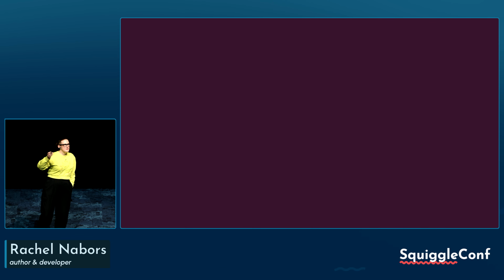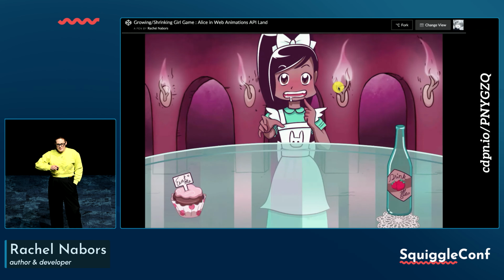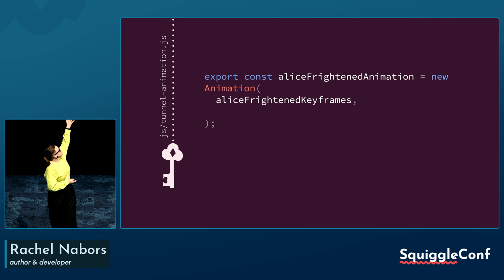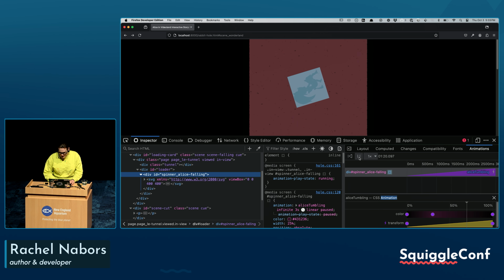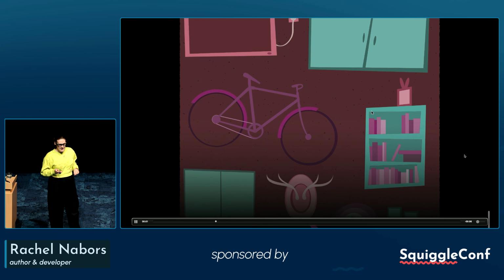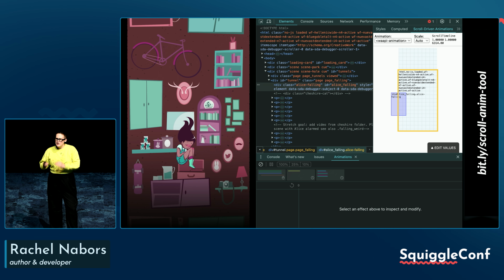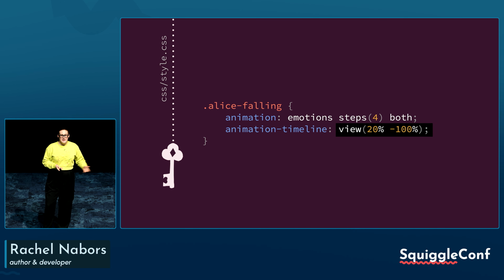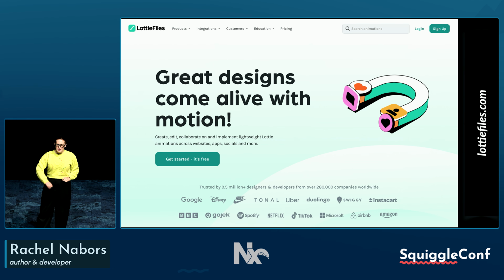Web Animations: Tools and Techniques | Rachel Nabors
Did you know web animations have their own dedicated browser dev tools? Come learn how to debug timeline based animations in the browser and share animation specs across teams!

Often design happens in Figma and development happens in components. During that hand-off, motion and interaction design can fall through the cracks. But there are great tools and techniques that marry development and design, bringing life and personality to your UI.

We’ll start with the basics needed to add some visual interest to any project and escalate all the way to integrating complex, orchestrated animations from a motion design team into your workflow.  We’ll also cover CSS animation utility libraries, easing tools for creating custom eases and springs, using the Web Animations API to react to and chain animation events.

00:00 in this talk…
00:24 hello hello
01:10 Alice v1: from Flash to Alice in Videoland
02:58 Alice v2: modern web animations
04:19 debugging animation timelines in Firefox
05:36 spring easings
06:25 scroll-driven animations
07:40 debugging CSS scroll timelines
08:03 view-driven animations and view timelines
09:30 moving towards Flash’s animation tools
10:45 audience questions and answers

Rachel Lee Nabors has led developer education at FAANG companies and startups. They've participated in browser development, web animation standards and open source with Mozilla, W3C, and Microsoft and wrote “Animation at Work.” Most recently, they built award-winning React and React Native dev portals at Meta. Currently, they live in London, writing a book on how to survive your tech career.

SquiggleConf 2024 was the first edition of SquiggleConf, a yearly conference in Boston for excellent web dev tooling. to learn more about SquiggleConf 2025: the second edition coming in September 18th-19th 2025 at the New England Aquarium Simons Theater.

SquiggleConf is a production of Squiggle.Tools, a nonprofit organization offering ongoing learning opportunities that enable participants to engage, learn, and advance their careers—regardless of their background or resources.